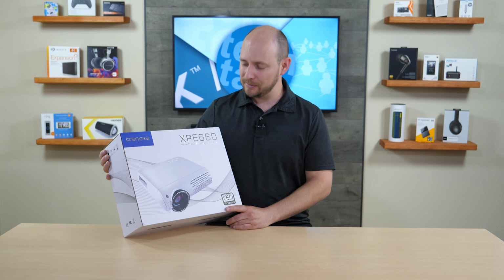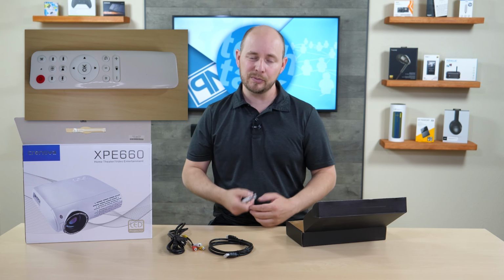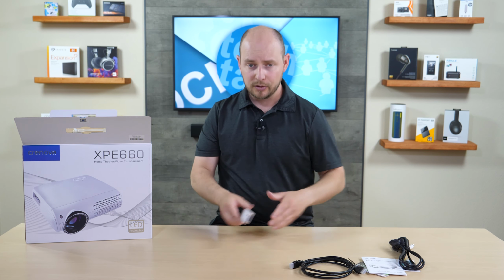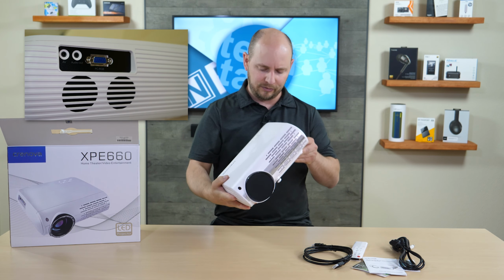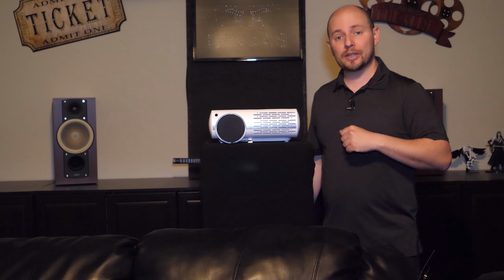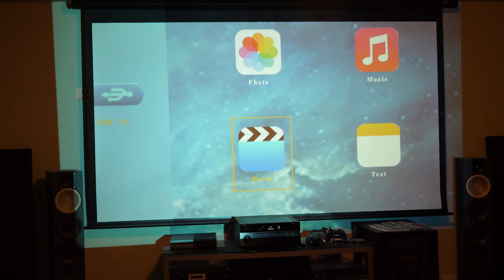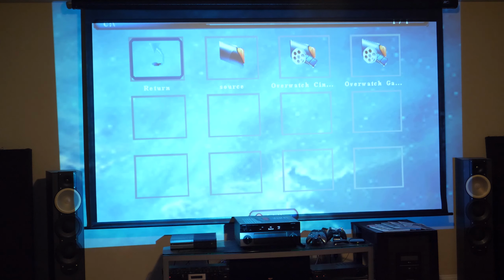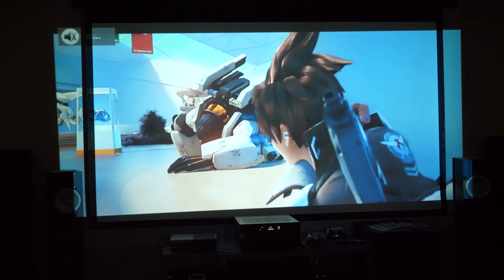Crenova XPE660 1080P LED Projector - Unboxing & Review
The projector
An unboxing and review of the Crenova XPE660 1080P LED Projector.

The projection screen used in this demonstration: Elite Screens Spectrum (Electric Motorized) ELECTRIC125H - Available